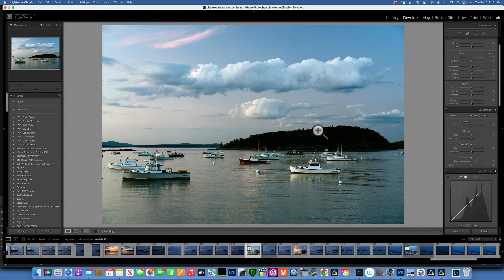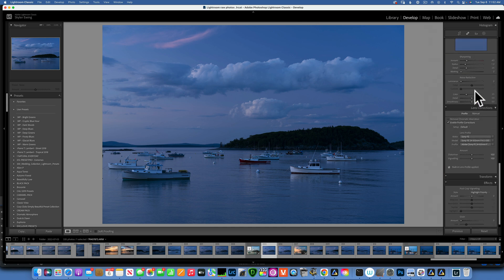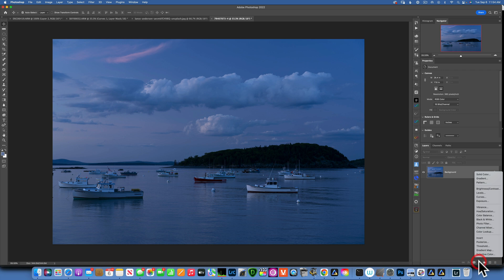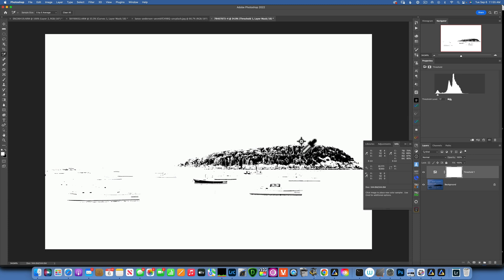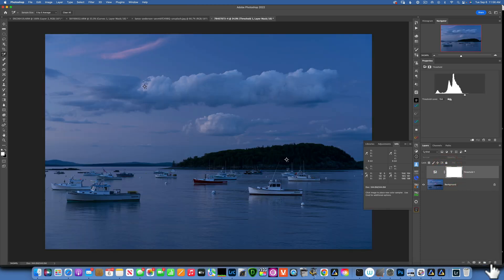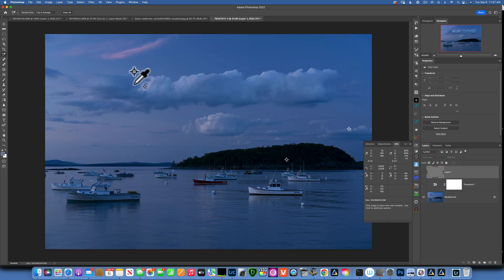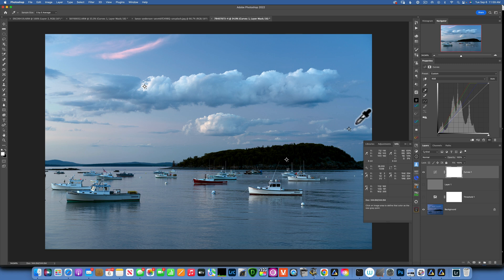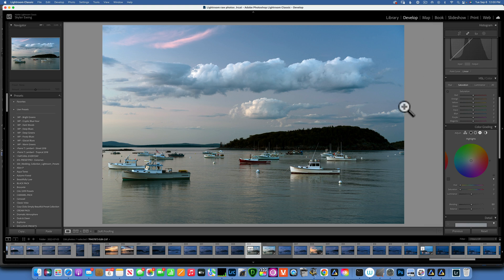How to easily fix white balance in Photoshop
Easily fix white balance in Photoshop in a very fast way! Often your white balance could be off for different reasons but is important to know how to fix it in post. Custom white balance in Photoshop is easy, just follow my steps in this tutorial.